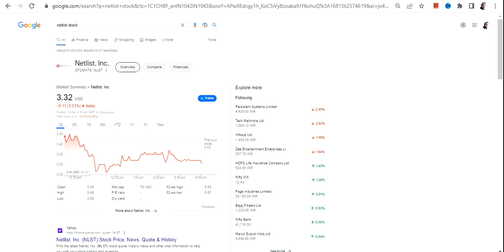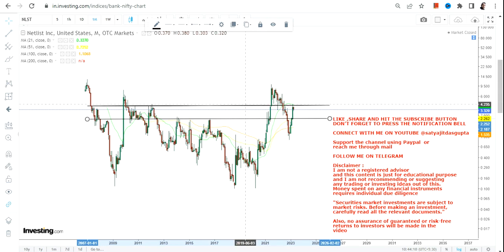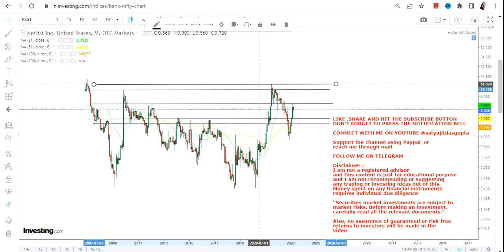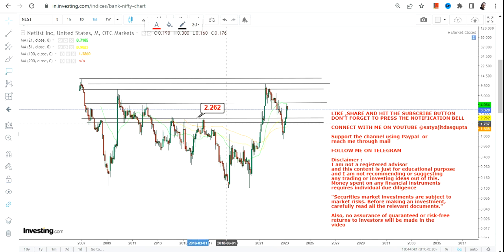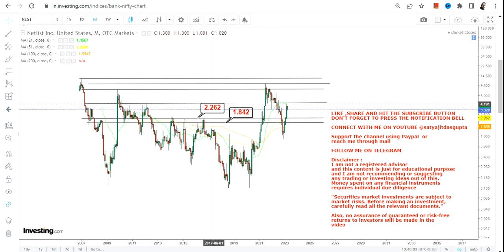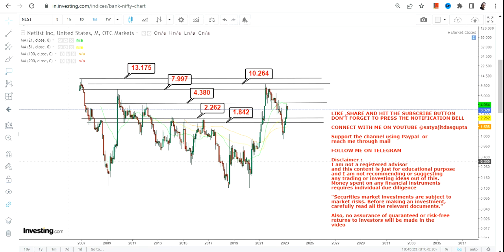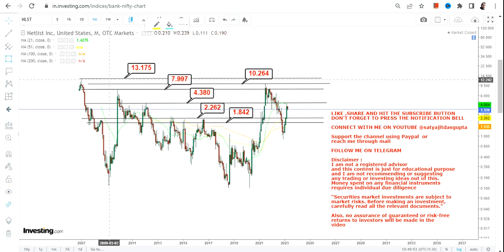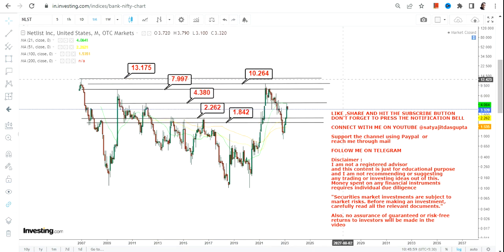NETLIST INC TREND IS INTACT | NLST STOCK NEWS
This YouTube video description will guide you through nlst stock analysis with the help of nlst stock price and nlst stock chart. Furthermore it explains you the nlst stock forecast and how to do nlst stock prediction. It will also help you to understand whether nlst a good stock to buy, also is nlst a buy or sell?
While analyzing nlst stock price target or doing the nlst stock review, it is considered that the most of nlst stock has already been factored in
BEST BOOKS LINKS TO BECOME PRO INVESTOR/TRADER :
FOR EQUITIES: